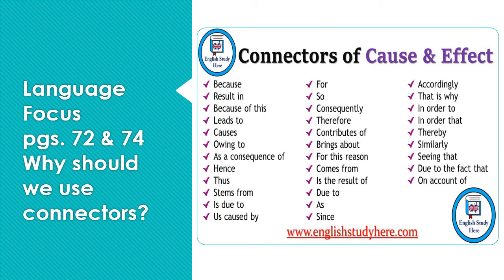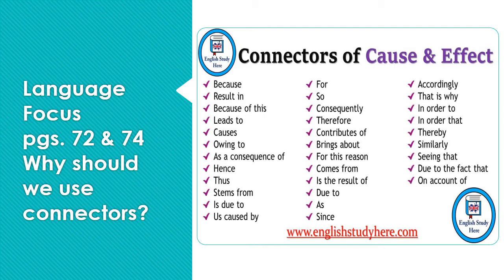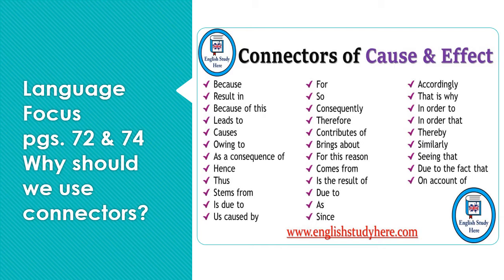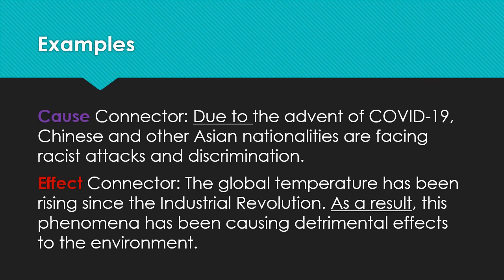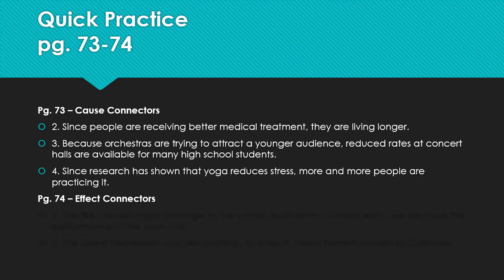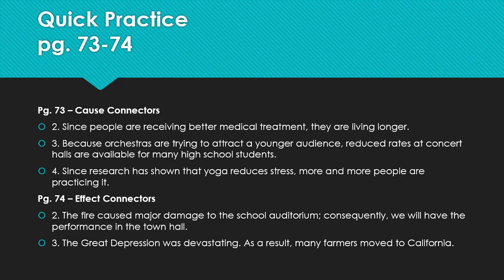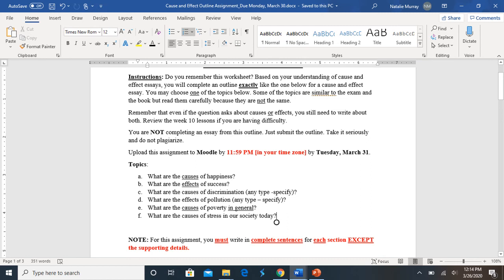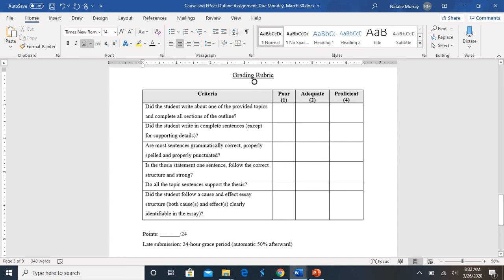Week 10 The Cause and Effect Essay 3 of 3 Online Course Edition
This is the final lesson for week 3. In this essay, I also explained your next assignment -- due Tuesday, March 31, 2020 by 11:59 PM in YOUR time zone.

You are to complete a cause and effect essay outline (only an outline, no essay!) on one of the topics I posted in the document. See below:
a. What are the causes of happiness?
b. What are the effects of success?
c. What are the causes of discrimination (any type -specify)?
d. What are the effects of pollution (any type – specify)?
e. What are the causes of poverty in general?
f. What are the causes of stress in our society today?

For this assignment, you must write in complete sentences for each section EXCEPT the supporting details.

Please check our Facebook page and Moodle for the assignment details. Submit your assignment ONLY ON MOODLE. You have a 24-hour grace period for your submission. After that, LATE WORK WILL RECEIVE AN AUTOMATIC 50%.